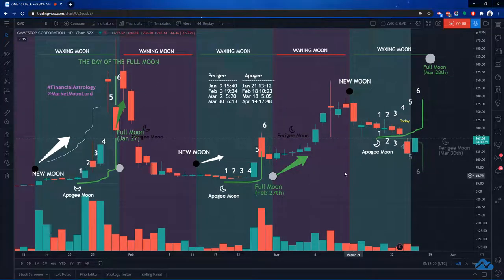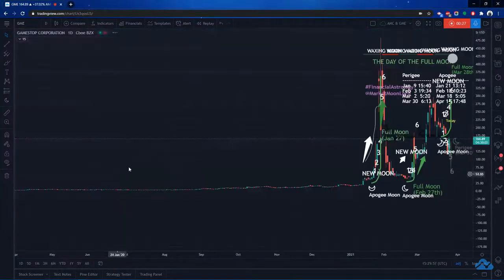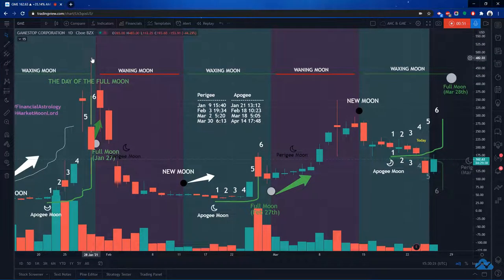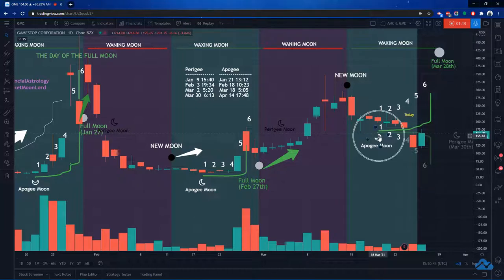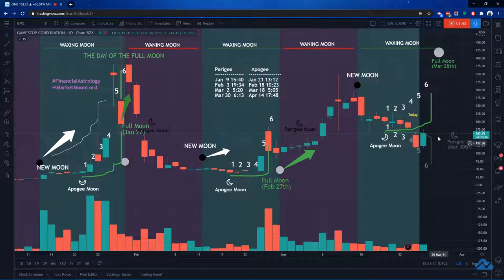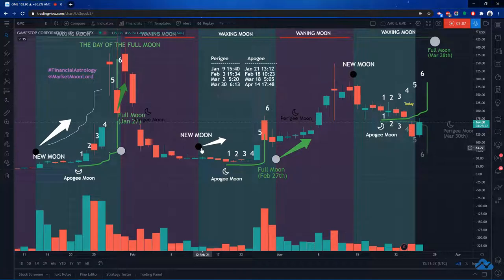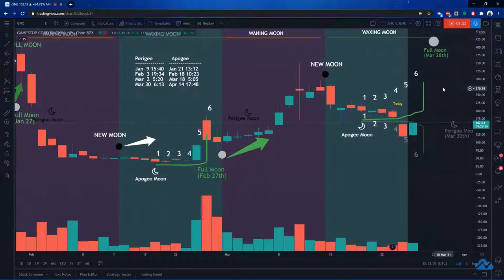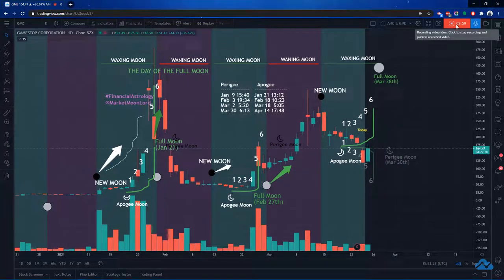$GME Apogee Moon Reversal Is Happening NOW As Predicted!!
Here's what I think.